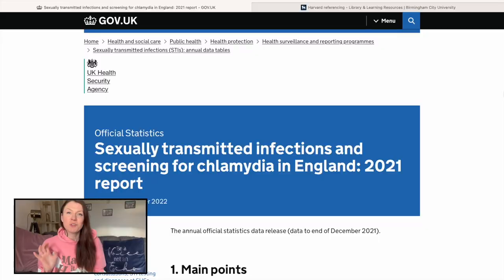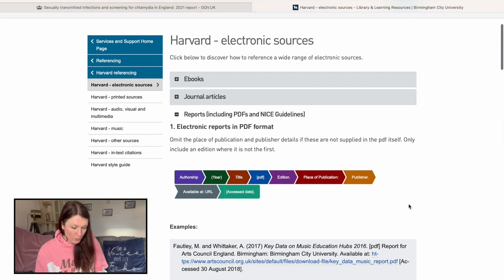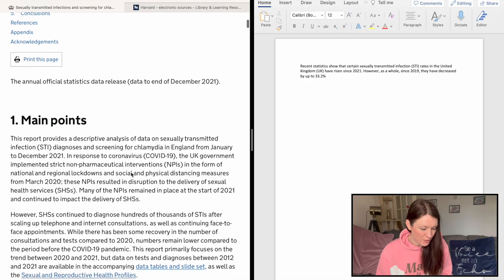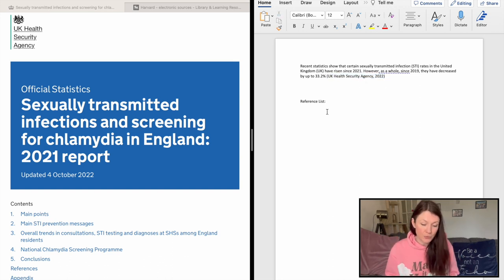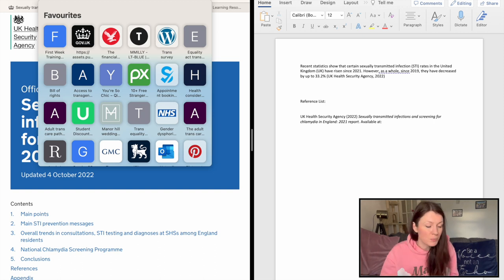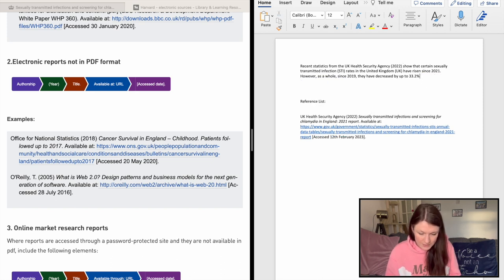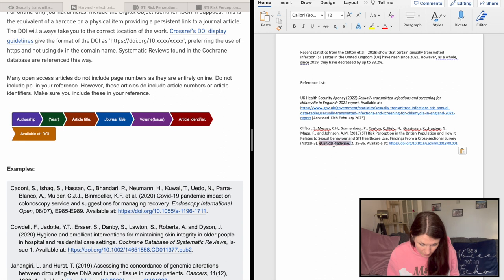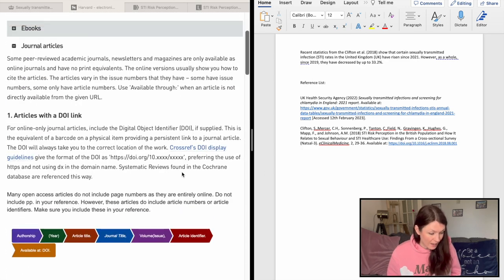How to Harvard Reference in a Nursing Essay - With LIVE Examples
How to Harvard Reference in a Nursing Essay - With LIVE Examples. Step by step how to reference using Harvard referencing (UK) and BCU simple easy guide to help you get started. I have included a live demonstration of me referencing as well to help :) Good luck!

* Registered Nurse (adult nursing) from Birmingham City University.
* Previous roles: Vice chair of GPNSNN account. Fab stuff ambassador, Student Academic Leader, Hello My Name is Campaigner, High Achievers Recognition Scheme (HARS) Scholar, Previously an Official Vlogger for BCU and one of the original members of The Student Nurse Project.
* Passionate about GP nursing, education and sexual health / womens health and supporting the trans / LGBTQ+ community
* I have previously worked as a healthcare assistant in sexual health and family planning, where I worked for almost 6 years before qualifying - I absolutely loved it!
* Before sexual health I worked in care home for the elderly, orthopaedic theatres and I have done some bank shifts on the wards at the QE Hospital Birmingham too. Overall around 11 years healthcare experienc before qualifying as a nurse